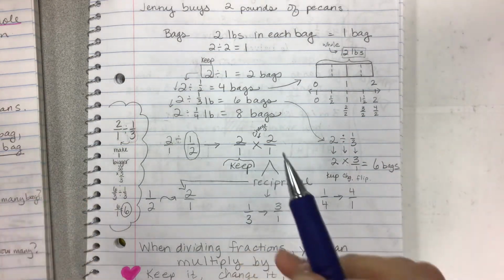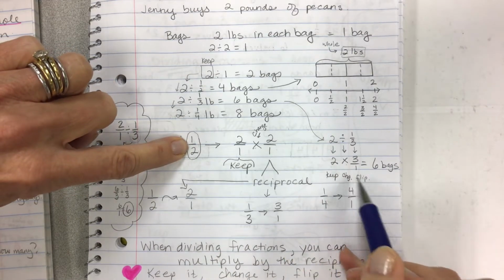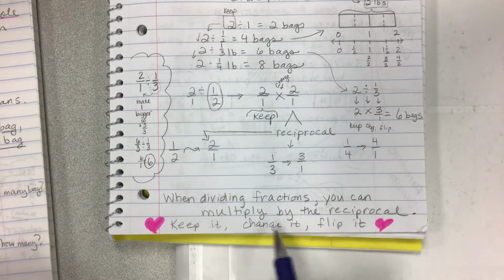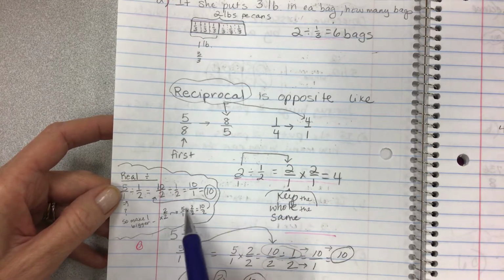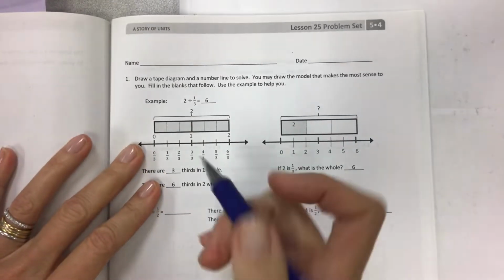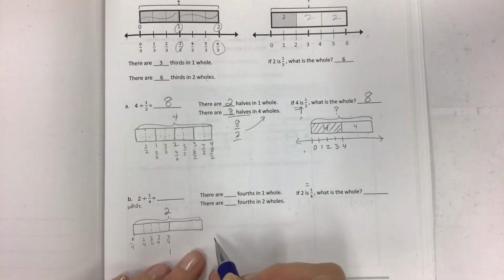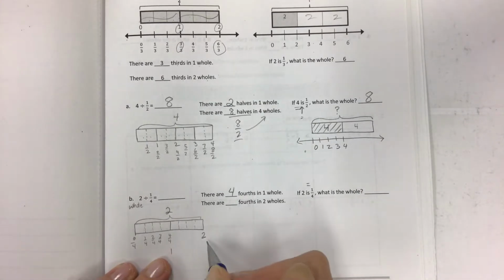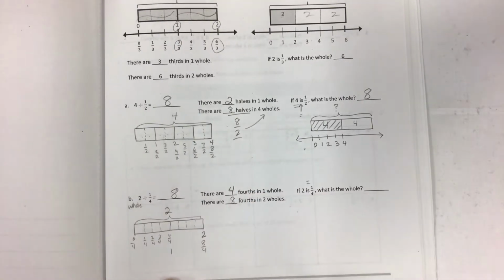Eureka math grade 5 module 4 lesson 25 problem set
Divide a whole number by a unit fraction